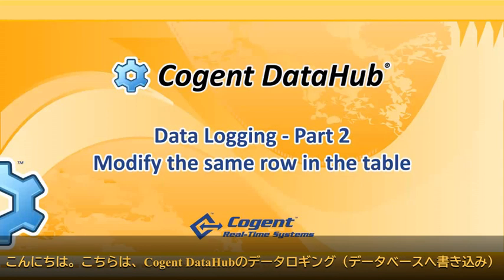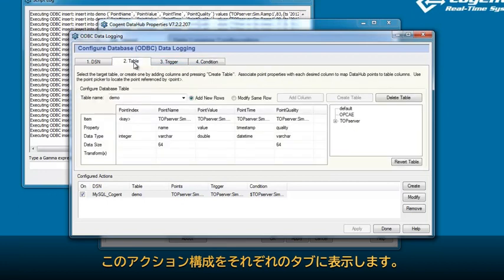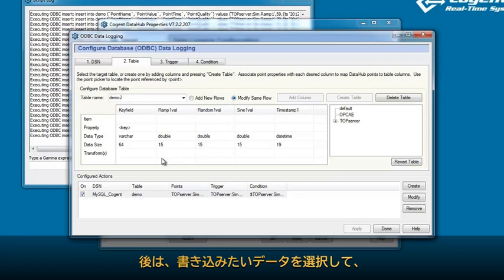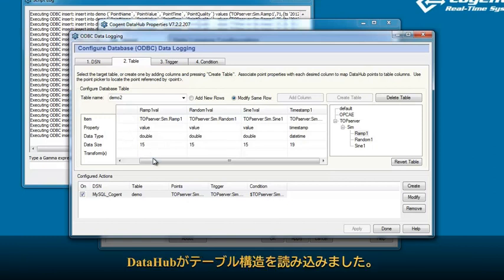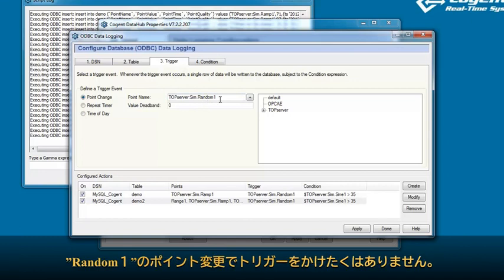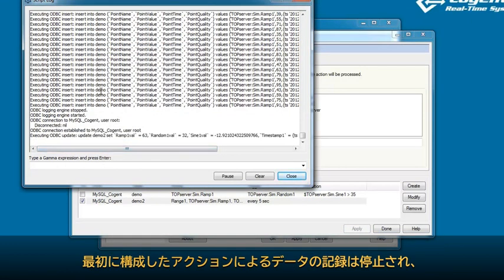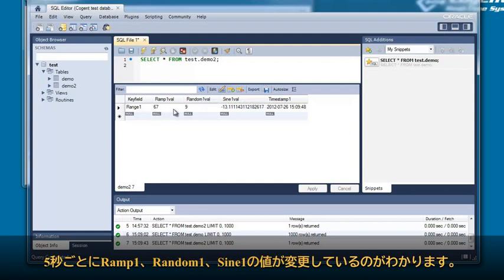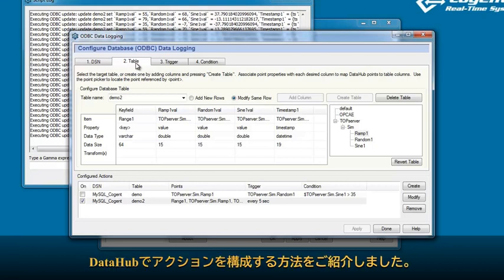Database Write – to the same row in the database table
Skkynet社 DataHub機能紹介：
データベースへの書き込み②–データベーステーブルの同じ行への書き込み

ODBC準拠のデータベースへデータを書き込みます。データベース内の既存テーブルに対して、データを記録するたびにテーブル内の同じ行を更新するよにDataHubを設定します。この設定は、別のプラントまたはオフィスアプリケーションの既存データベースにプロセス値を追加する際に便利です。